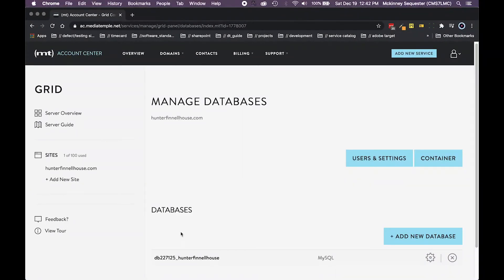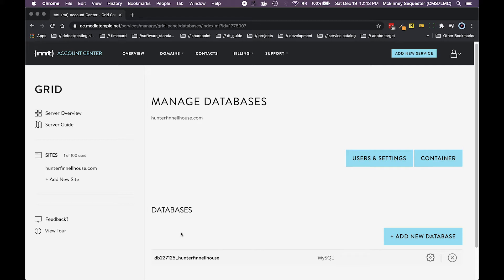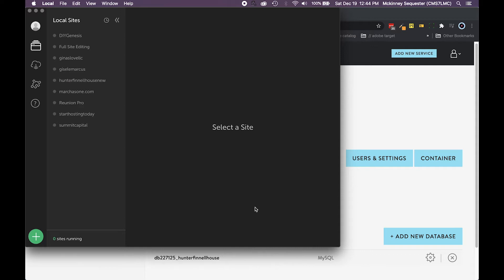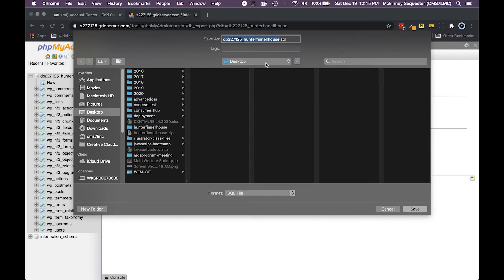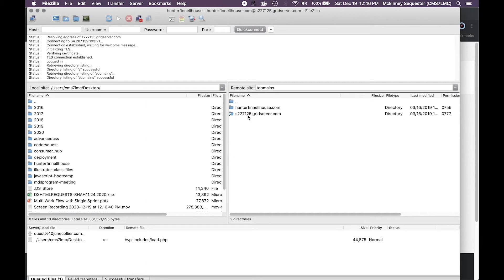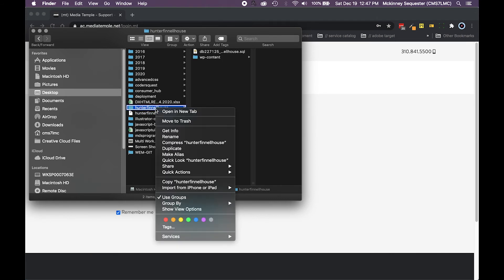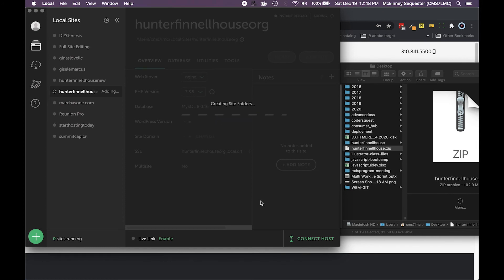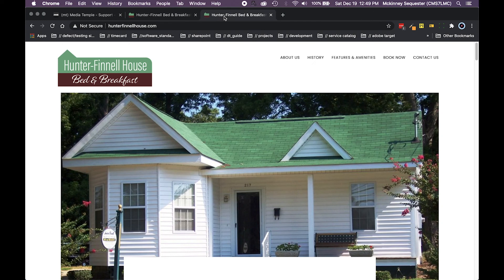Live Site To Local WP 2021 - How To Migrate Live Site To Local WP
Ever wonder how to bring your live site into a local environment?  Well, in this tutorial we are going to show you how to easily migrate your live site to local.